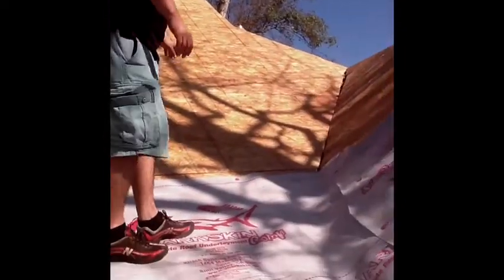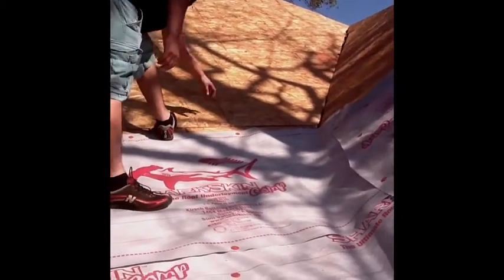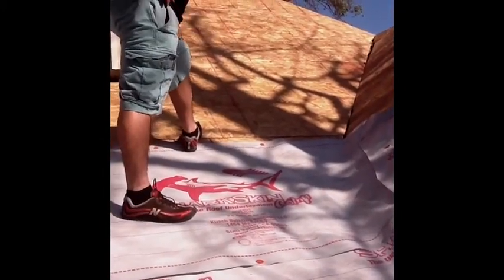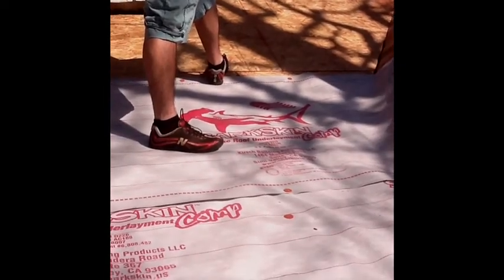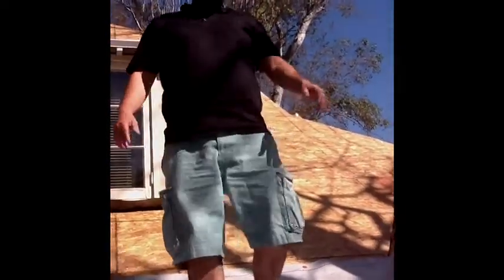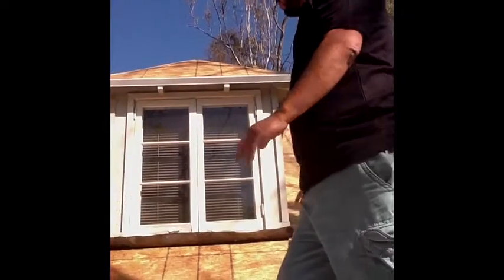Mission Viejo Roofing 949-528-ROOF(7663)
Stay Dry Roofing Company
Lic 911019 Bonded